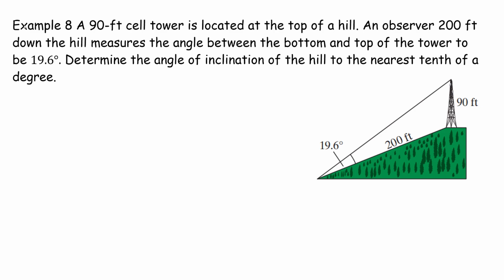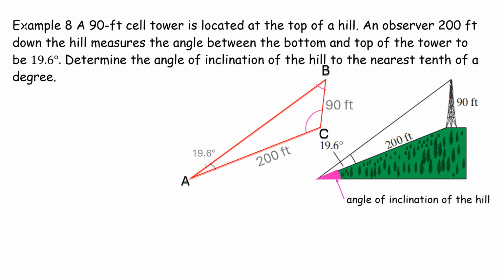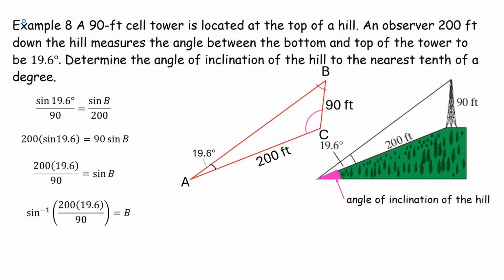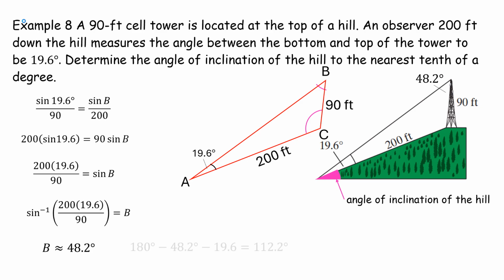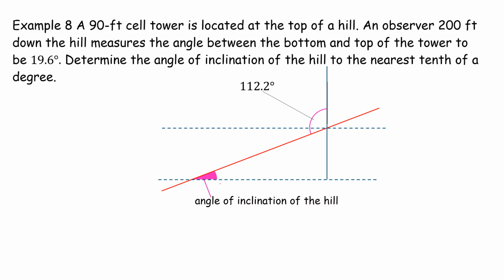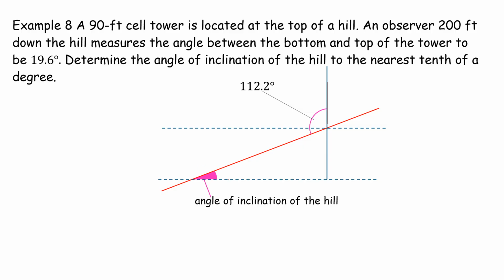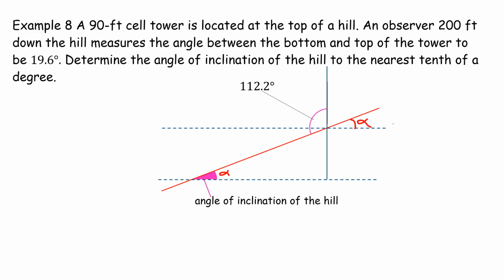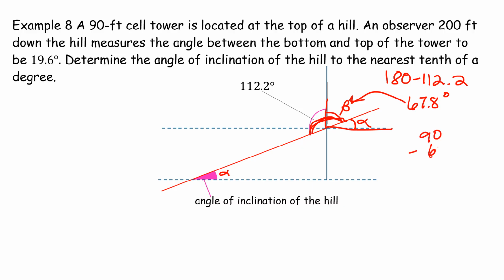Applying the Law of Sines - Precalculus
Learn how to apply the Law of Sines.
This example comes from "Precalculus" by Miller and Gerken,  section 6.2 example 8